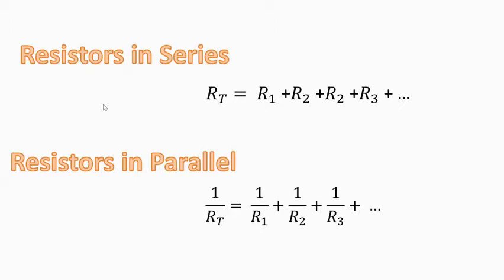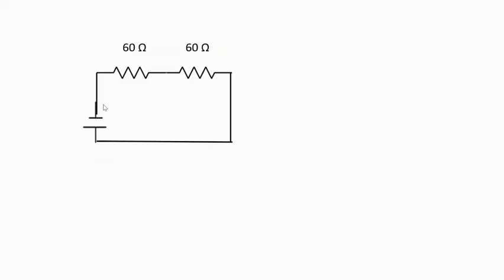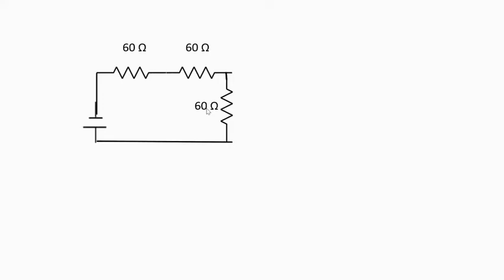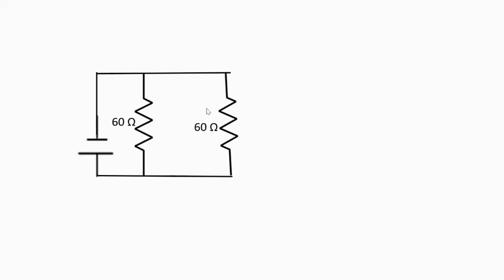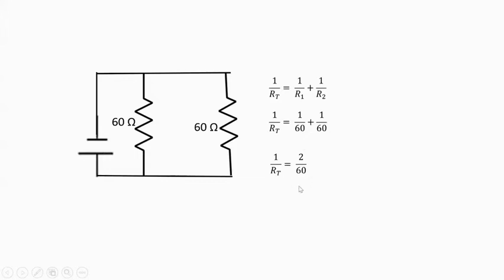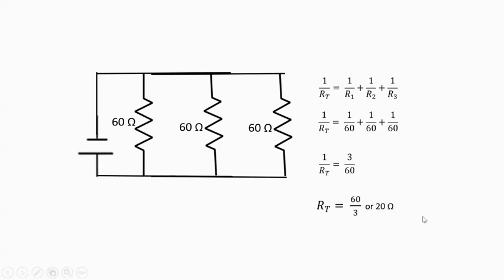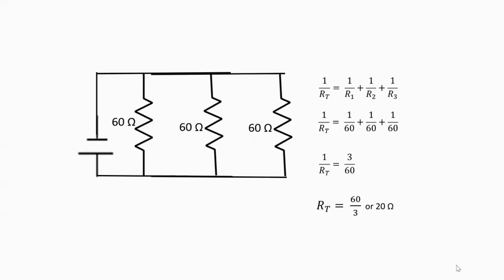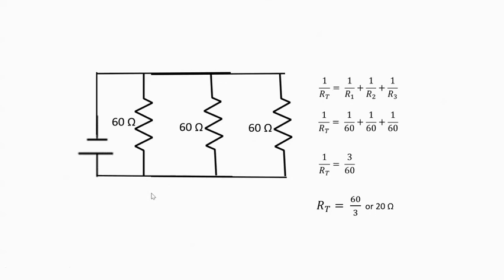How to find Total Resistance On Level